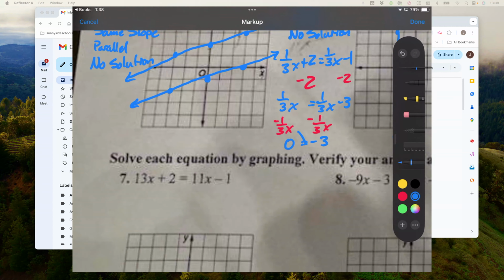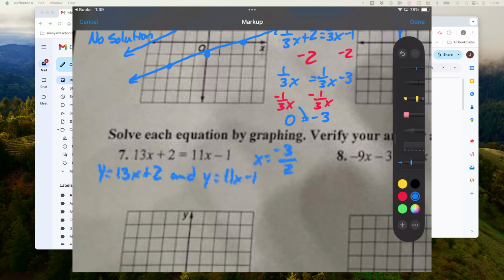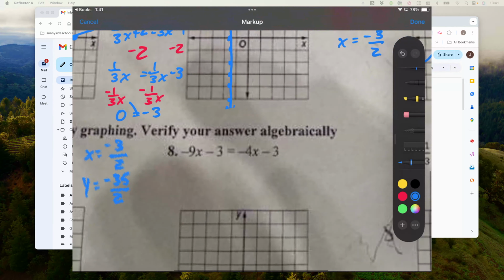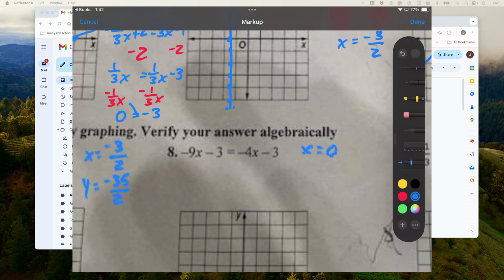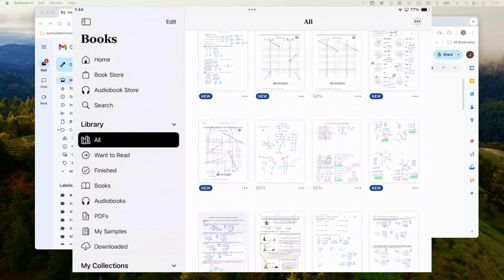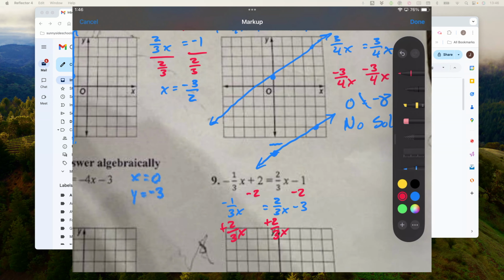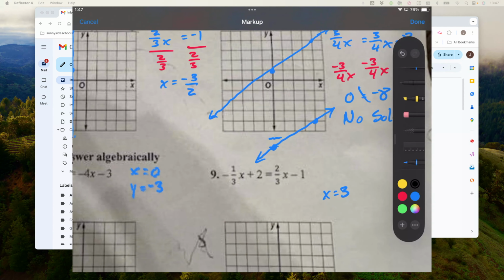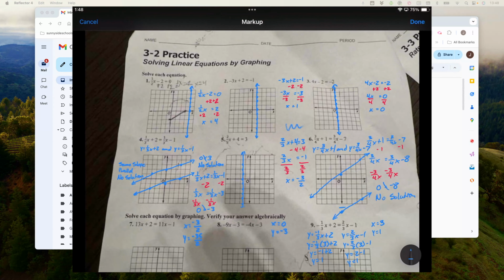3-2 7 - 9